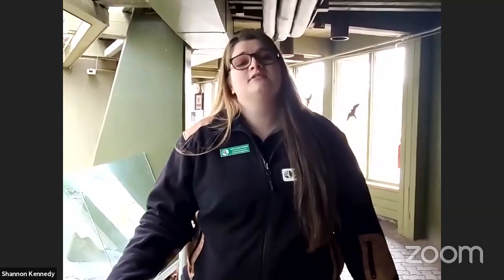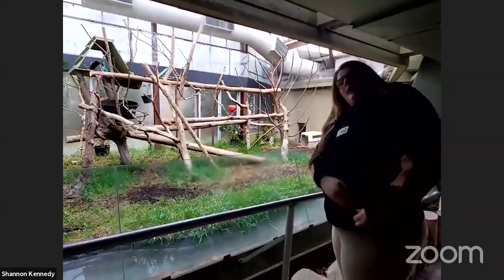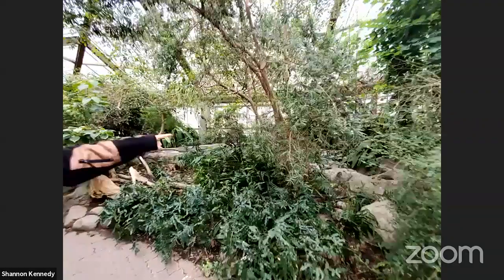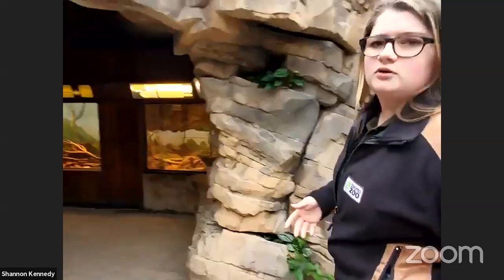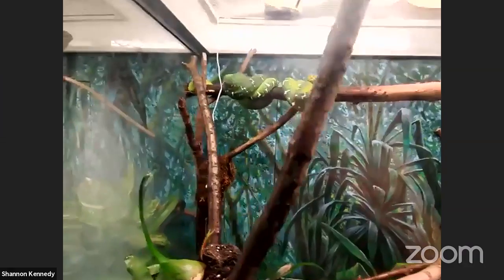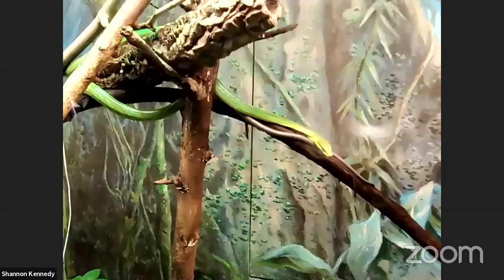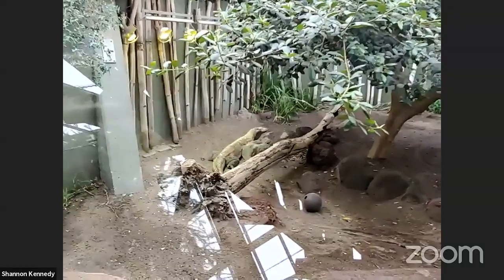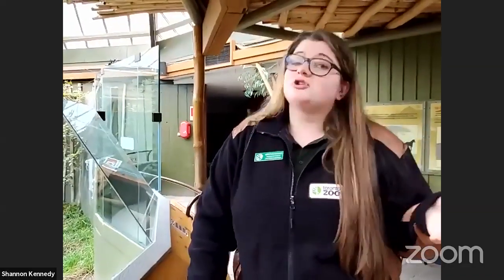Live at the Toronto Zoo | Animal Movement: Komodo Dragon and Tree Kangaroo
Have you ever wondered how animals get around? Do they use hands and feet like we do, or do they have skills that differ from ours? Join us as we take a walk through our Australasia Pavilion, examining the movement styles of various animals and how these movements help the animals to survive in their environment.